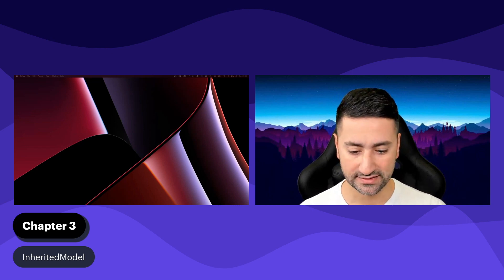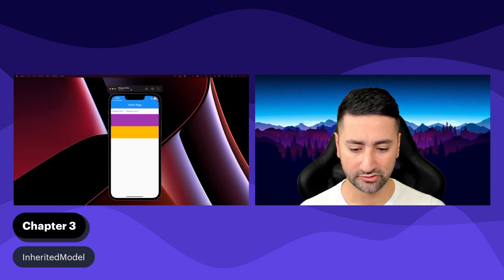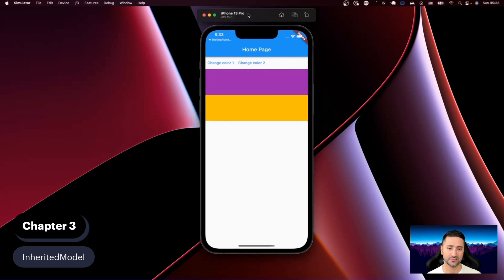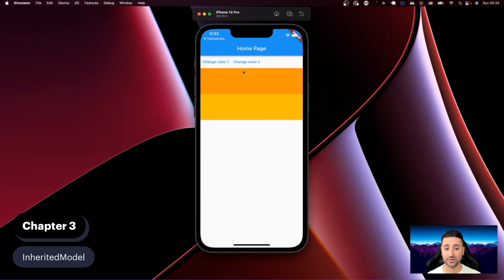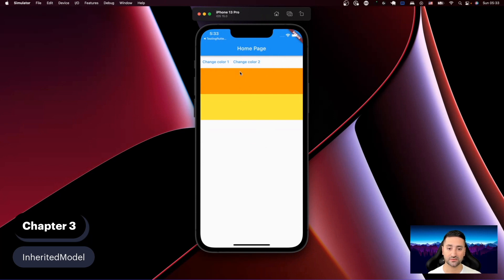Chapter 3 - InheritedModel - Flutter State Management Course 💙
In this chapter we will talk about InheritedModel in Flutter and how it is different from InheritedWidget. InheritedModel has a constant constructor meaning that your subclasses will also need to be constants. But how can they have state when they are constants? Well, you need to have a StatefulWidget that wraps around your InheritedModel. The stateful widget will hold onto the state and pass it to the InheritedModel! Learn all about that and more in this chapter.